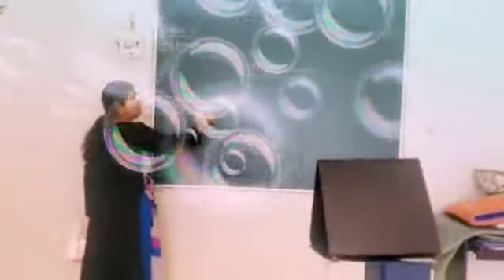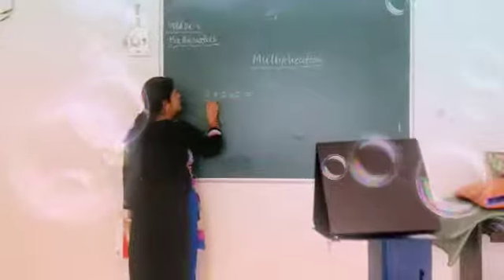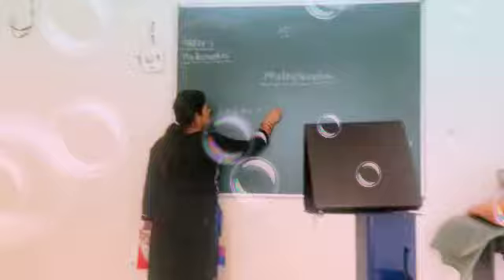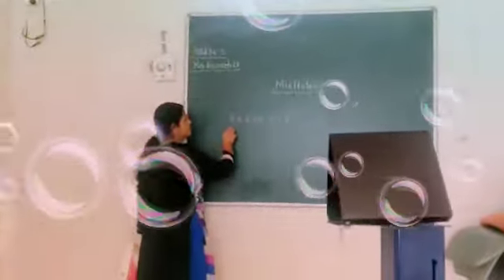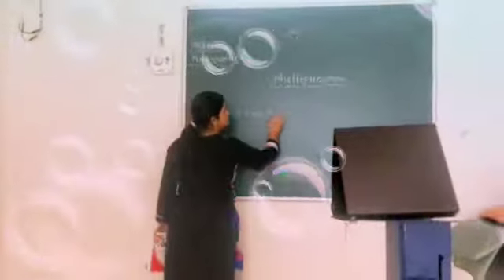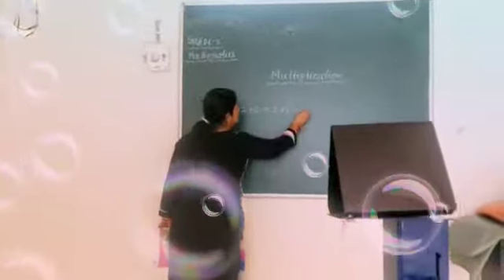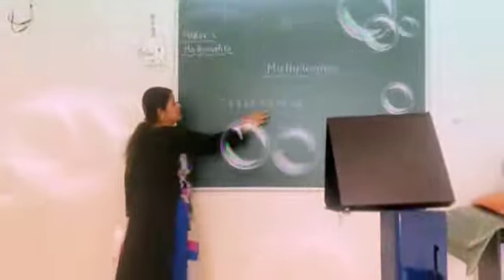ZOOM ONLINE CLASS